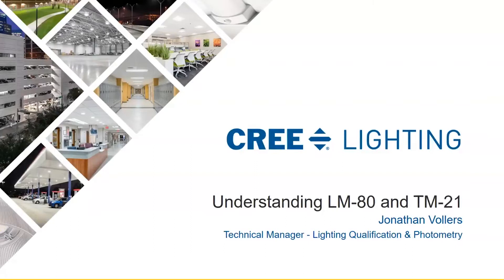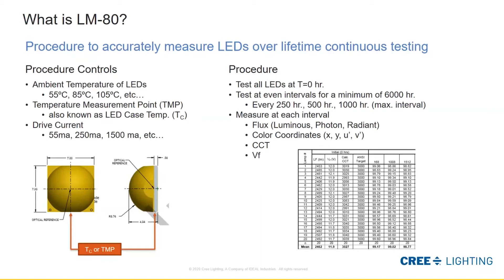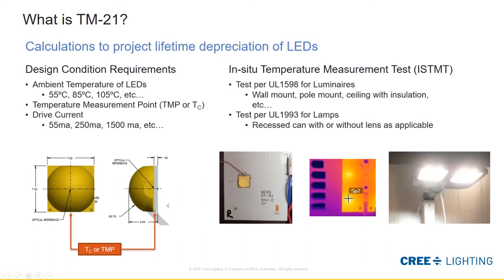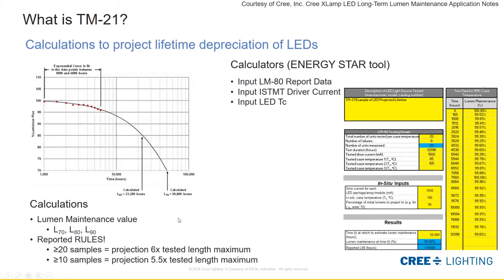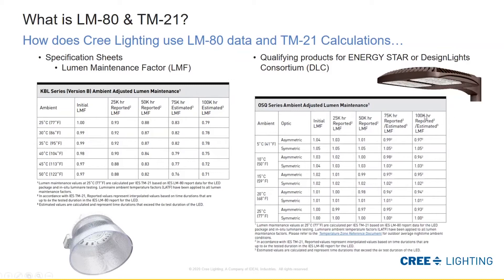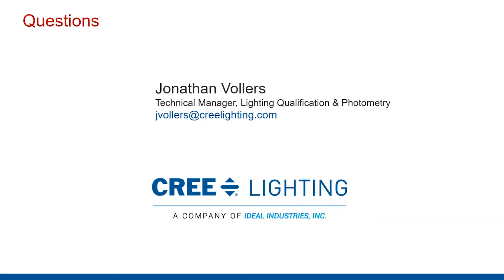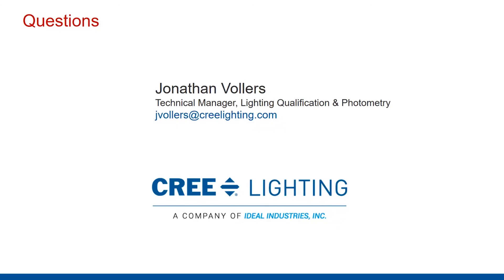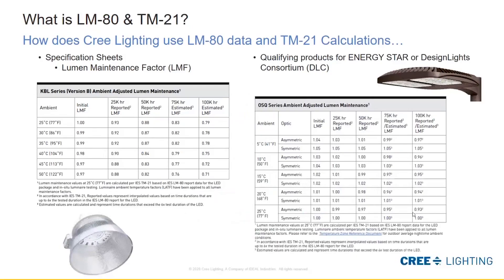Industry: Understanding LM-80 and TM-21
Jonathan Vollers provides an overview of LM-80 and TM-21 in the May 13 eLearning session.